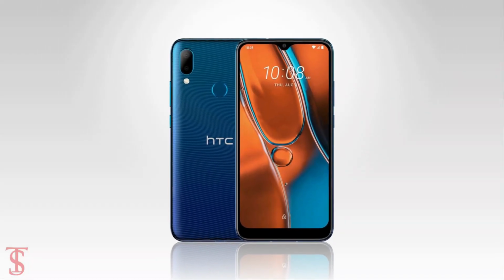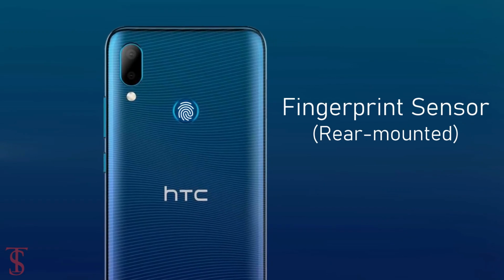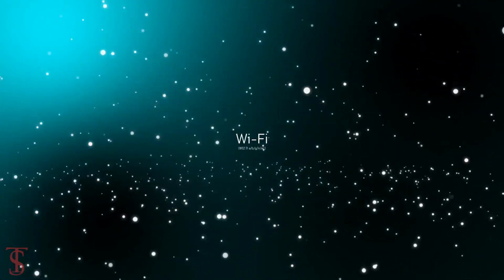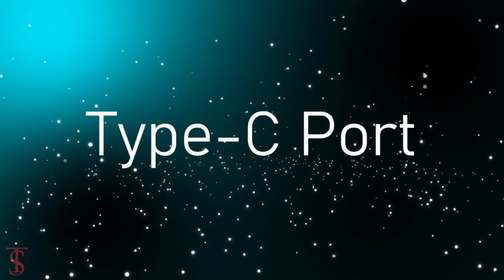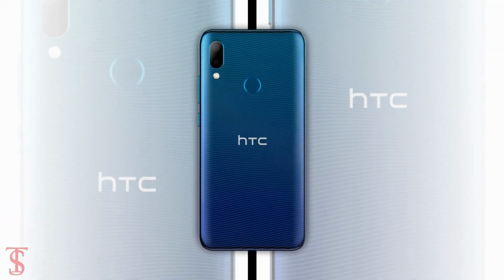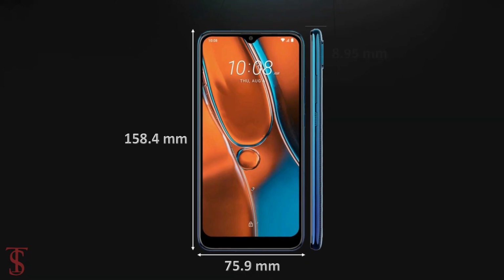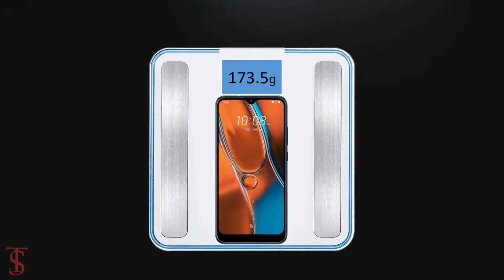HTC Wildfire E2 Price, Official Look, Camera, Design, Specifications, Features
After having been spotted in the Google Play Console last month, the HTC Wildfire E2 is now available to purchase in at least one market - Russia. The phone didn't have a formal announcement, and maybe we won't ever get one anyway, considering the fact that it's a low-end offering. It may or may not make it to other countries soon, that remains to be seen. The HTC Wildfire E2 comes with a 6.22" 720x1560 IPS touchscreen, and is powered by MediaTek's Helio P22 chipset, paired with 4GB of RAM and 64GB of expandable storage (with a hybrid dual-SIM slot). Source

What do you think of this HTC Wildfire e2?